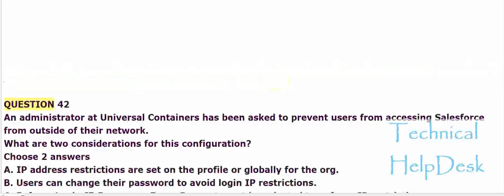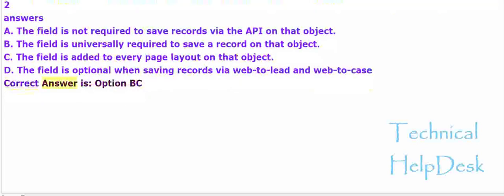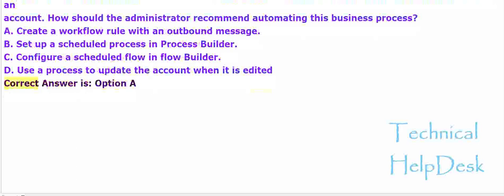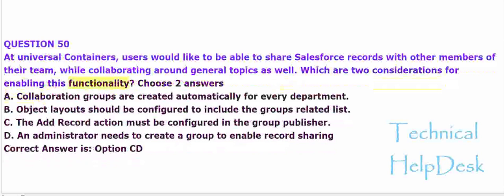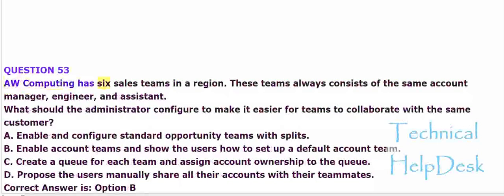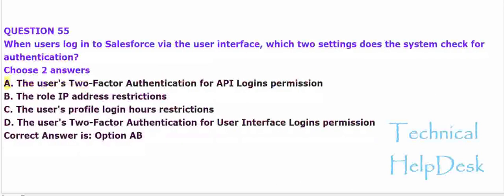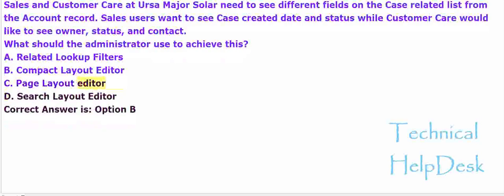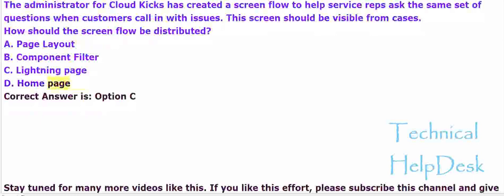Part15- Salesforce Admin Certification (CRT-101) - Questions and Answers